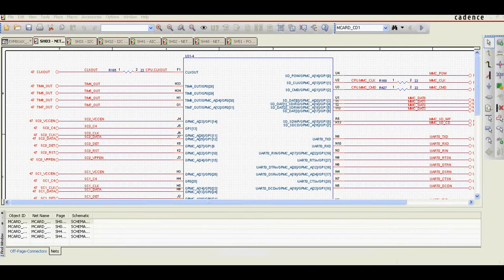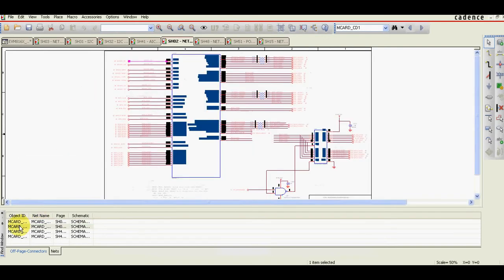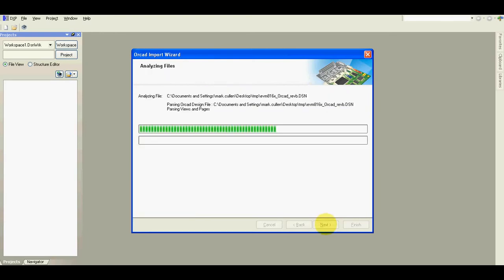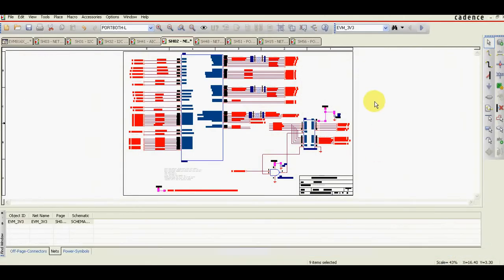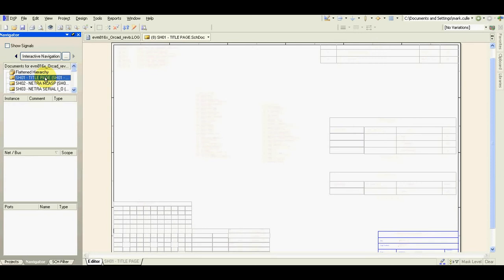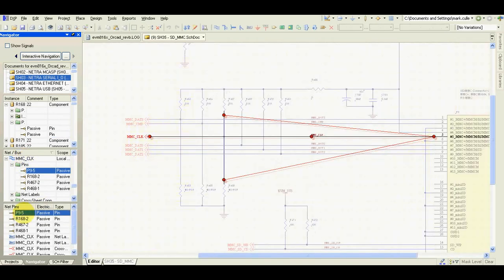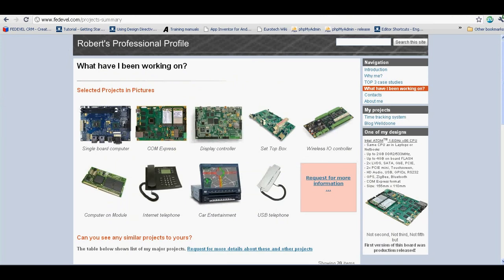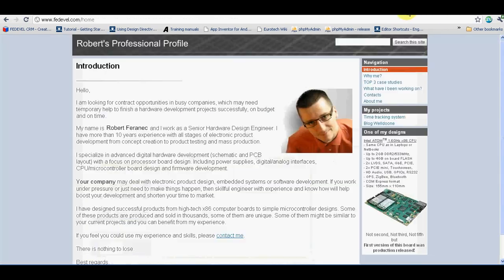Best way to check ORCAD schematic - use Altium Designer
This video compares process of schematic checking between Orcad and Altium Designer.